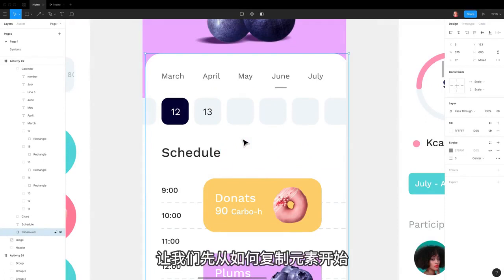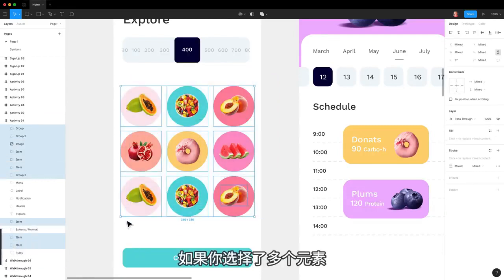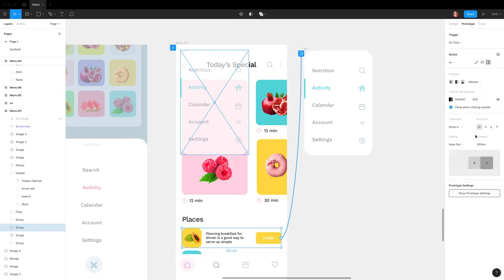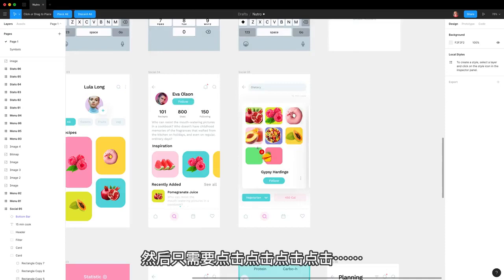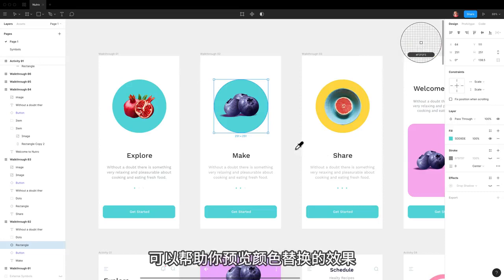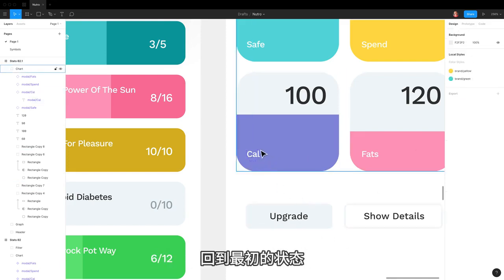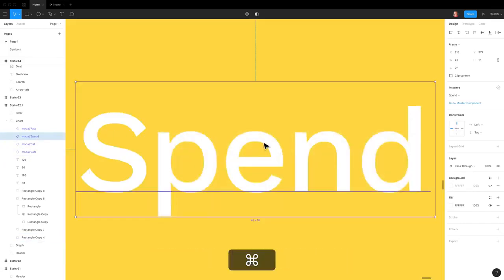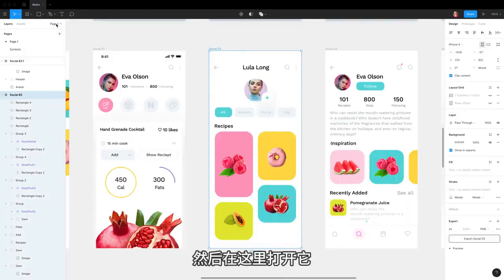50 个 Figma 提示和技巧，让你设计时快如闪电 ⚡️